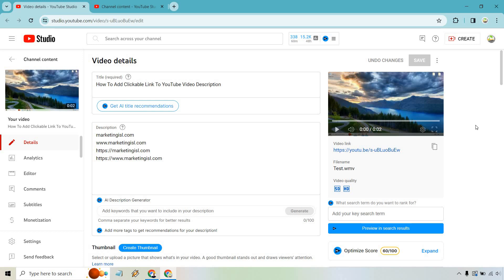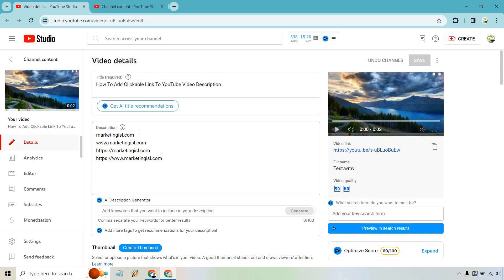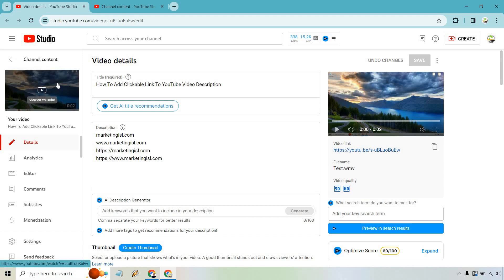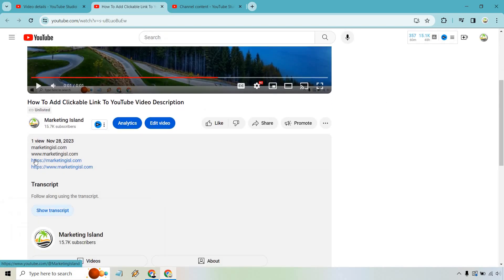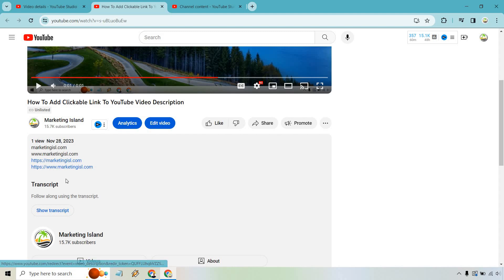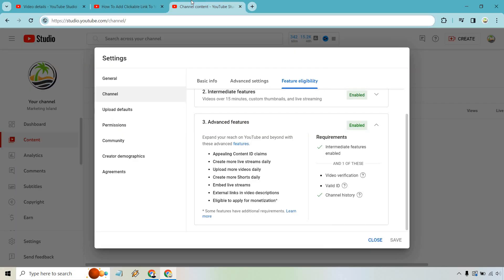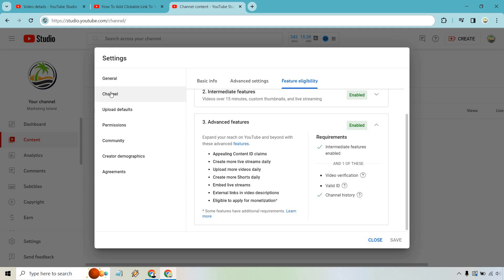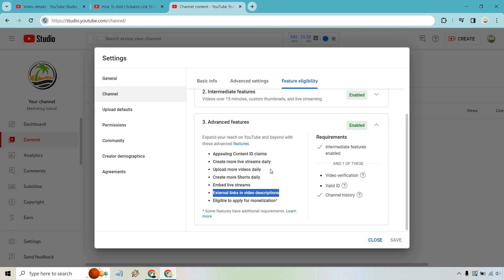How To Add Clickable Link To YouTube Video Description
Would you like to see how how to add clickable links to your YouTube video? It's a pretty easy process, but you need to make sure that you implement both of the steps, otherwise you won't be able to get a clickable link. Check out the quick video to see exactly what I mean when it comes to your YouTube clickable links.